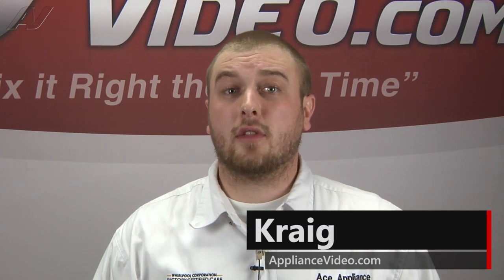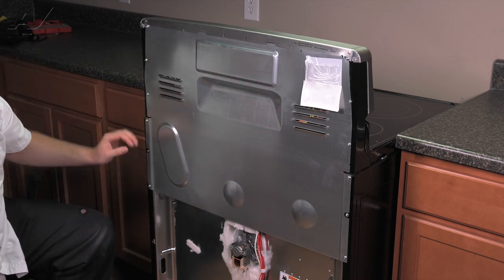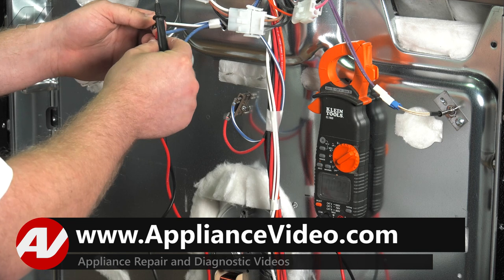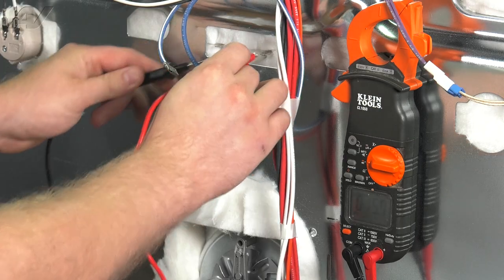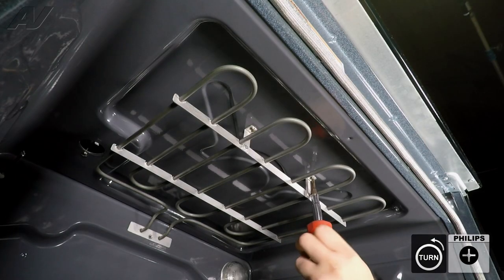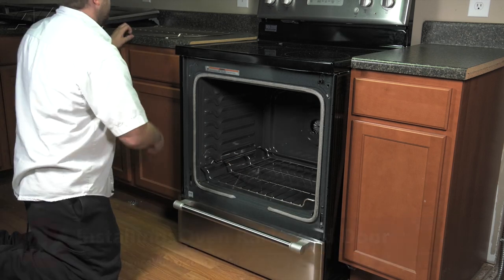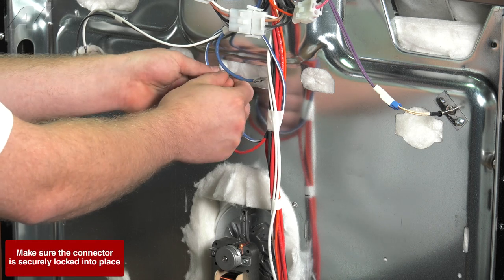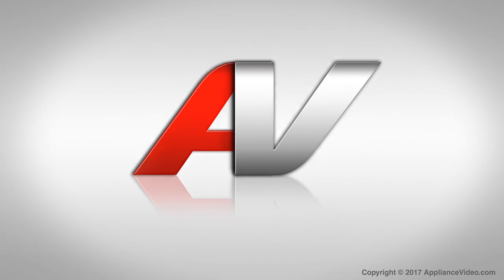Maytag Stove Repair - Will Not Broil - Broil Element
This video shows you how to Diagnose and Repair a *MER8700DS1 Maytag Stove WPW10544951 Broil Element*
*Symptoms may include:* Will Not Broil